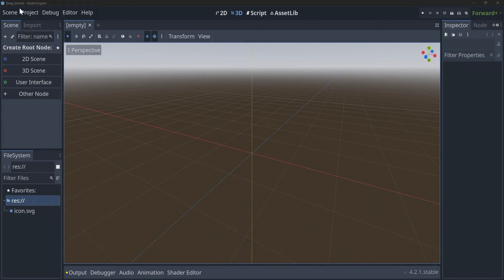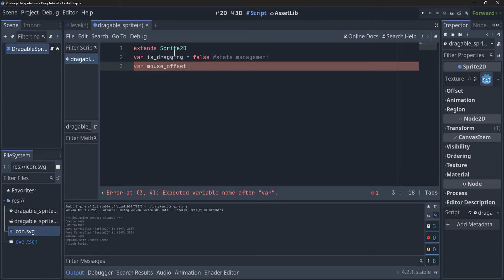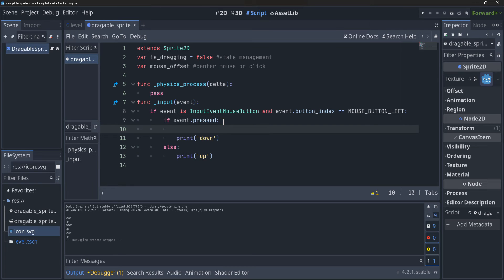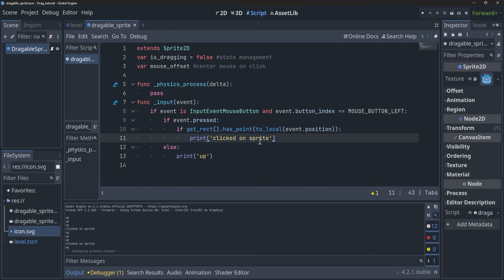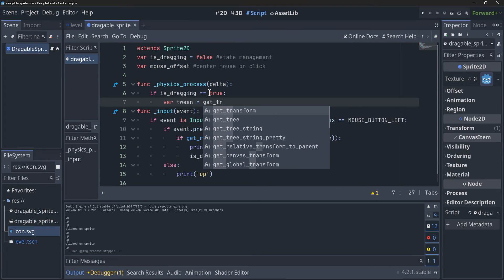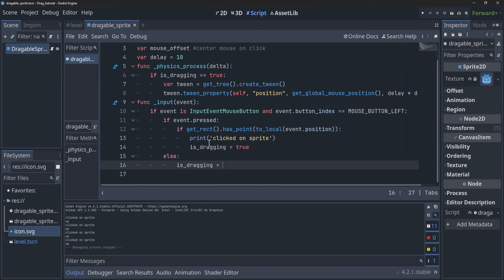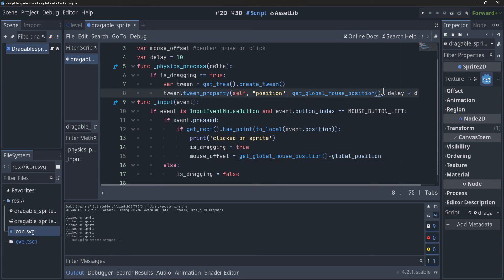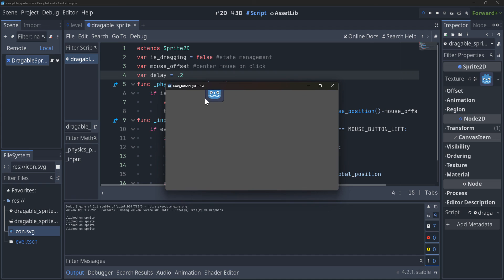Drag & Drop in Godot 4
In this tutorial, you'll learn how to implement a robust Drag & Drop system for 2D sprites in Godot 4 using GDScript. Drag & Drop functionality is a fundamental feature in many game development projects, enabling intuitive interactions for players. With Godot's powerful scripting capabilities, you can easily create dynamic and engaging drag and drop systems for 2D scenes. This tutorial is for beginner, intermediate, and advanced developers. We will cover topics such as Input handling and Tweens / smooth 2D animations in the Godot Game Engine.

Specific Godot version in video: Godot 4.2

Chapters:
00:00 Setup
0:48 Creating Draggable Sprite Scene and GDscript
1:30 Detecting when LM button is pressed and released
2:30 Detecting when the sprite is clicked on
4:35 Creating the position movement Tween
6:24 Setting mouse offset in GDscript
7:34 Adjusting the delay